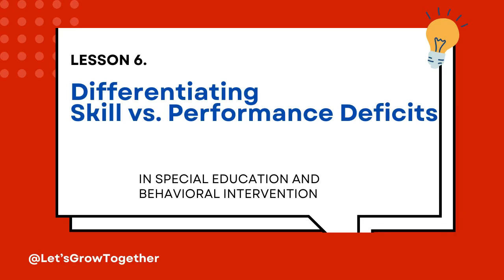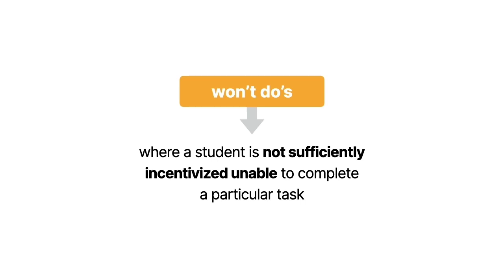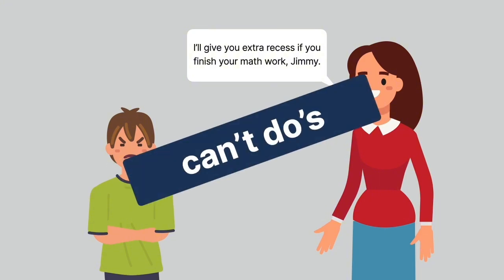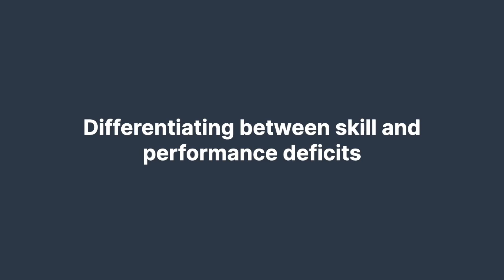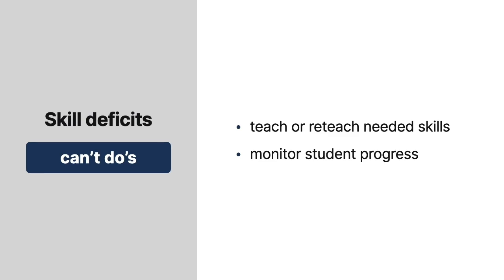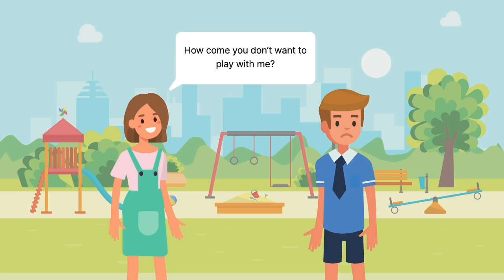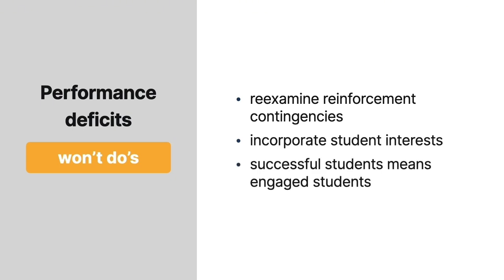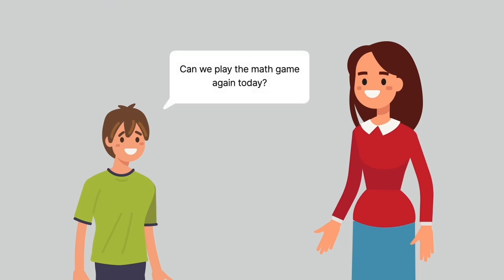Lesson 6 Differentiating Skill vs Performance Deficits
🎥 Lesson 6 - Differentiating Skill vs. Performance Deficits for ABA Practitioners & Teachers

Welcome to Lesson 6 of our series designed for ABA practitioners, families, teachers, and educators! In this video, we dive into the critical distinction between Skill Deficits and Performance Deficits—a key concept for effectively supporting learners in reaching their full potential.

🔍 What You’ll Learn:
The difference between skill deficits (not knowing how to do something) and performance deficits (knowing how but not motivated to do it consistently).
How to identify whether a learner is struggling due to a lack of skill or a lack of motivation/opportunity.
Practical strategies for addressing each type of deficit in the classroom or therapy setting.
Real-world examples to help you apply these concepts in your work with students or clients.

💡 Why This Matters:
Understanding whether a learner has a skill or performance deficit is essential for creating targeted, effective interventions. Misidentifying the issue can lead to frustration for both the learner and the educator. This lesson will equip you with the tools to accurately assess and address these challenges.

ABA therapists and practitioners
Special education teachers
General education teachers
Parents and caregivers supporting learners with unique needs
Anyone interested in behavior analysis and teaching strategies

🔗 Resources & Links:
Downloadable guide: Skill vs. Performance Deficit Checklist
Recommended reading: Applied Behavior Analysis for Teachers by Paul A. Alberto & Anne C. Troutman